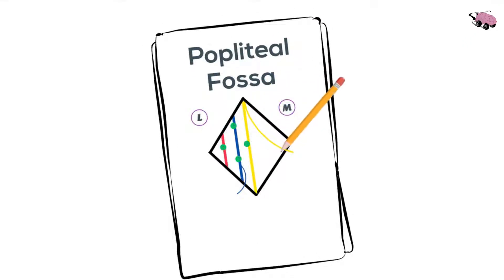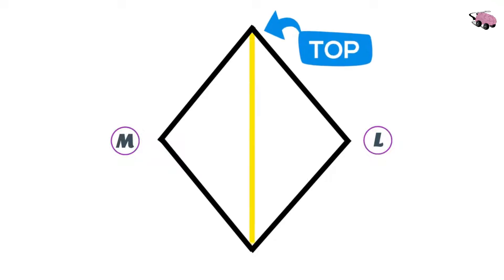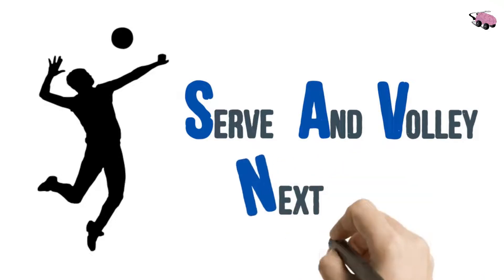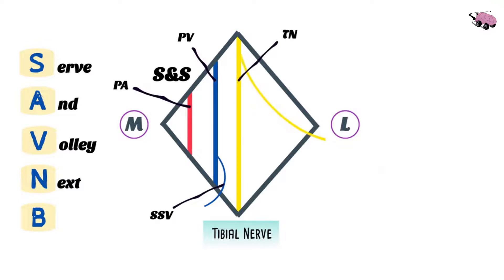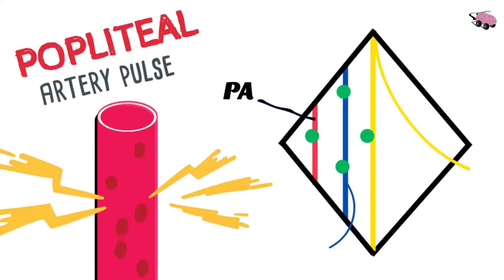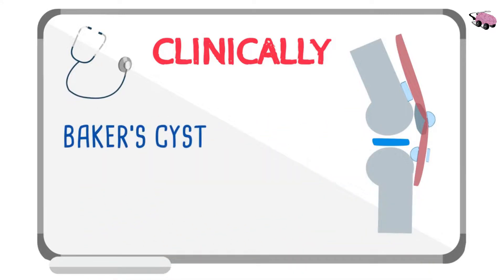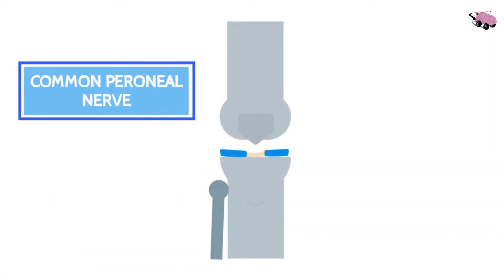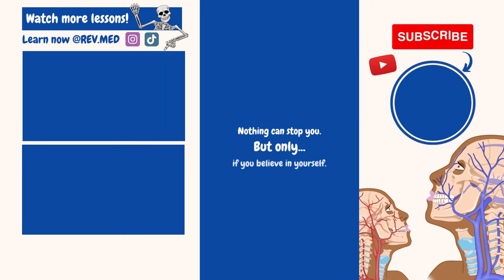Popliteal Fossa Anatomy: Quick & Easy (Mnemonics)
Popliteal Fossa Anatomy. Learn its boundaries, contents, drawing, clinical points, and everything you need to know about this structure in the lower limb. Using mnemonics to help!

Popliteal Fossa (High Yield)

✅ Overview

Popliteal fossa is a diamond shaped space behind our knee. It’s formed between the muscles of our posterior compartment of the thigh and leg. This area is a landmark for some of the major structures that pass through from the thigh to leg.

Know this! In the Popliteal Fossa most superficial is the Nerve, then the vein and deepest is the artery.

✅ Boundaries & Content

Mnemonic for borders & content:
‘Serve And Volley Next Ball’

S — Semitendinosus & Semimembranosus muscles (Upper medial border)
A — Artery medially Popliteal Artery
V — Vein for Popliteal Vein & small saphenous vein
N — Nerve for Tibial nerve & Common peroneal nerve
B — Biceps Femoris muscle (upper lateral border)

Lower medial & lateral borders are the Medial gastrocnemius muscle and lateral gastrocnemius muscle.

✅ Roof & Floor

Roof: Skin — superficial fascia — deep fascia
Floor: Popliteal surface of femur — Oblique popliteal ligament

✅ Clinical

Popliteal pulse is hard to palpate but a major pass point.

Baker’s cyst: Swelling of the semimembranosus bursa (fluid filled sac in the knee joint). It is an out pouching of synovial fluid. It happens over time and does not require surgery.

Popliteal aneurysm: Appearance of swelling or mass at the Popliteal artery. This compresses the tibial nerve which produces sensory deficits of the lower leg. Common peroneal nerve (branch of the tibial nerve) can be damaged because it wraps around the head of the fibula and when patient can’t dorsiflex, do eversion of the foot, and lose all their sensation (leading to foot drop), we can say the nerve is damaged.

Chapters
0:00 - Intro: Popliteal Fossa
0:24 - Draw structures, borders, and content
1:04 - Labeling Pop Fossa (with Mnemonic)
2:00 - Important clinical info
3:49 - Subscribe to REV MED!